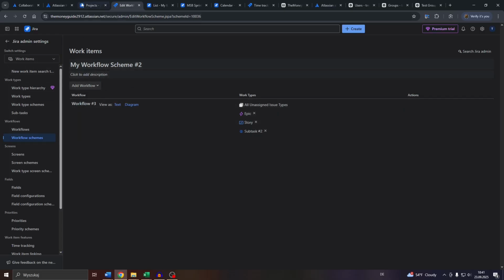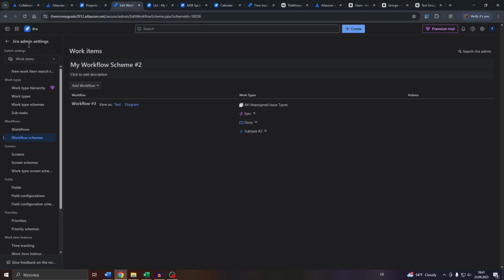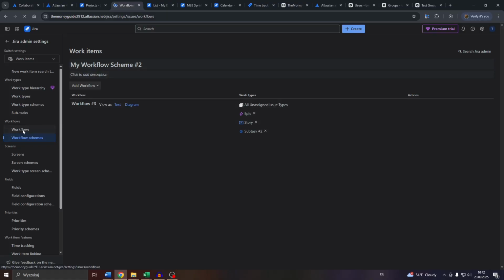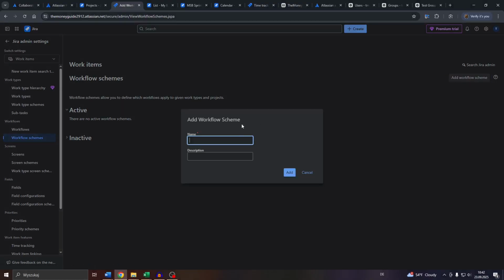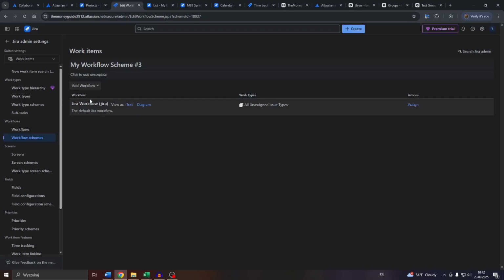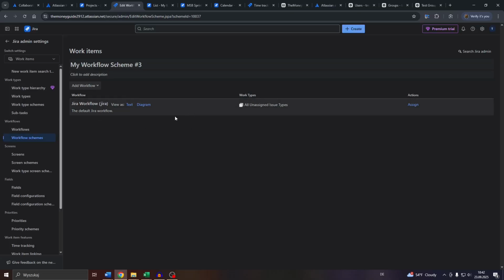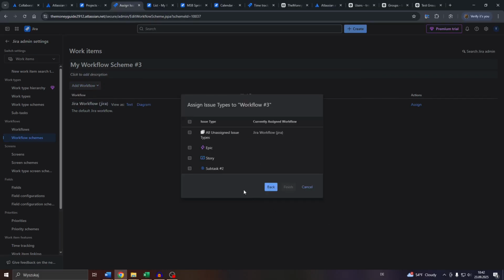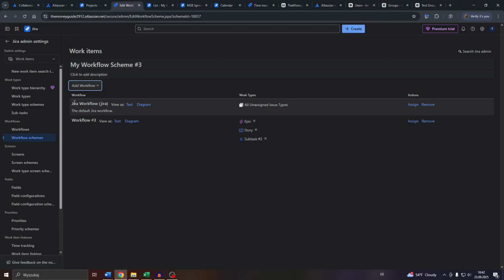How to Assign Workflow Scheme in Jira — Step by Step Jira Tutorial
Learn how to assign a workflow scheme in Jira to standardize task processes across projects.

If you're interested in learning more about how to use Jira team management, you may learn how to make a new project category in Jira step by step, too, in this tutorial